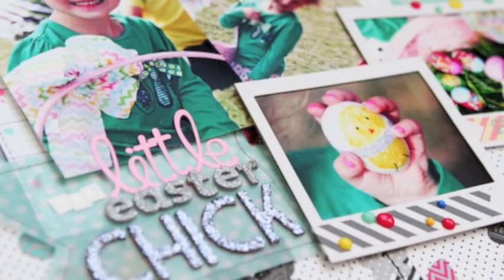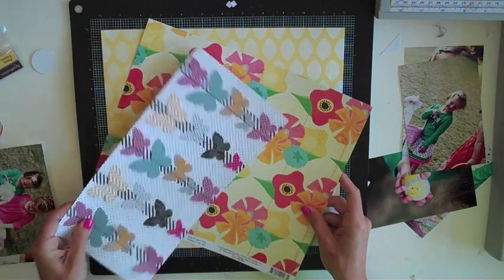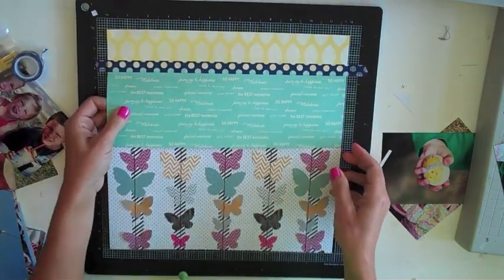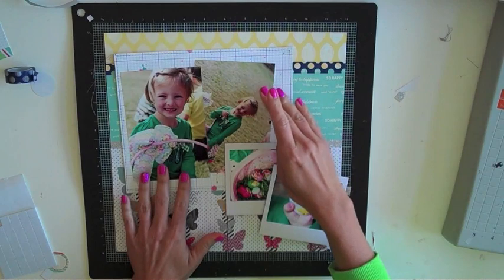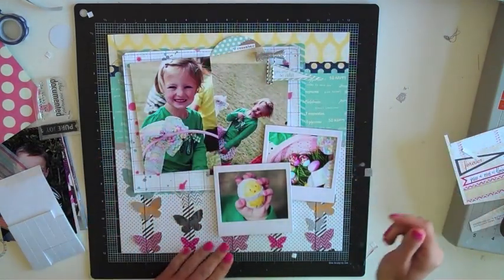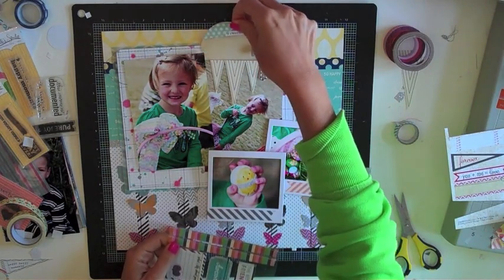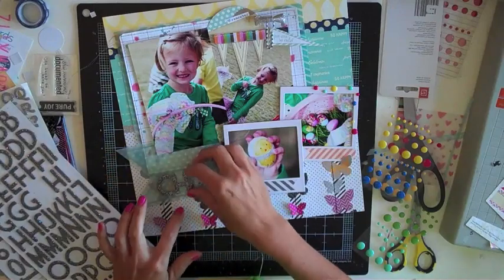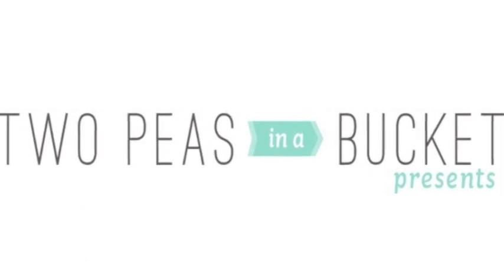213 in 2013 with Shannon Tidwell: "Easter Chick" (TwoPeasinaBucket)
brings you the newest video in the 213 in 2013 series. This is a new weekly video series from a team of Garden Girls. Each week they'll have a new set of prompts to inspire your next project. By the end of the year you will have a list of 213 inspirational ideas!

This week Shannon creates a holiday layout with FOUR photos from start to finish while giving you four creative prompts to work with.